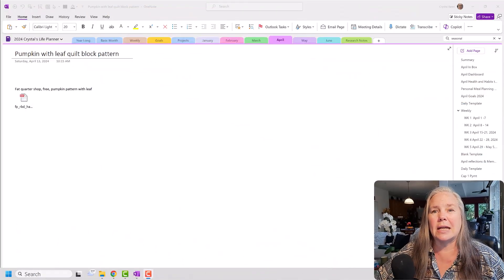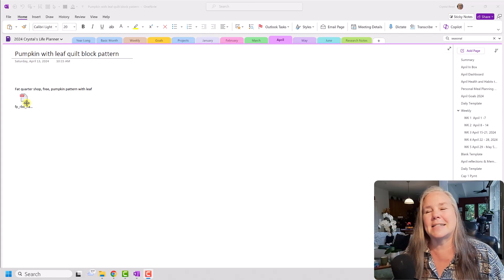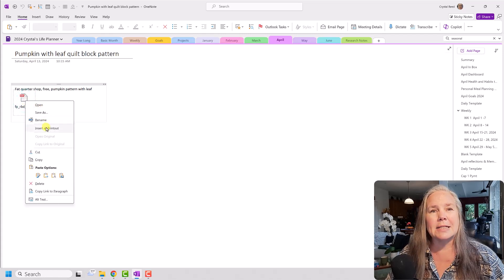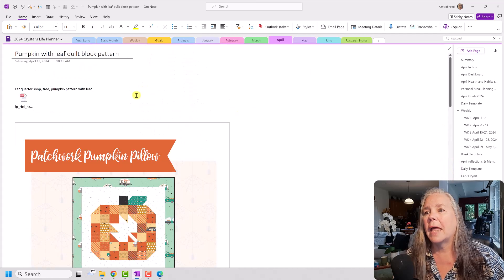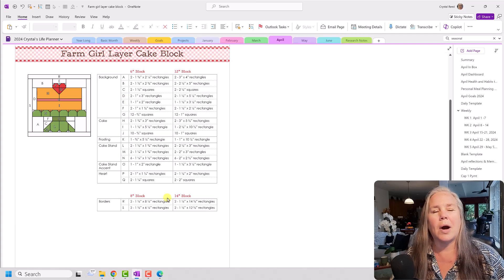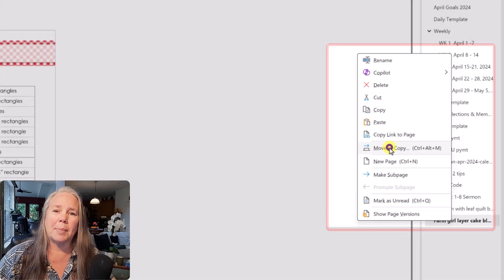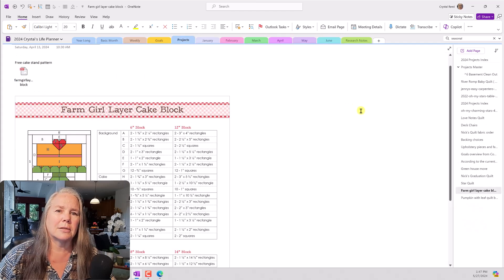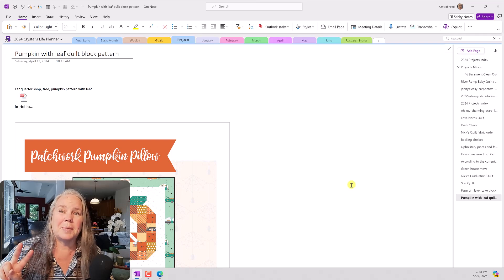2024 Quick tip Drag N Drop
Today is a short video sharing some quick tips to help you use OneNote more efficiently. Thanks to Johnjr for reminding me of the drag and drop feature. I hope you find these tips helpful!

Chapters
0:00 - Introduction
0:35 - PDF printout options
2:40 - Drag and drop pages to different sections
4:00 - Conclusion

Production Music:
get Your Ticket - Camtasia